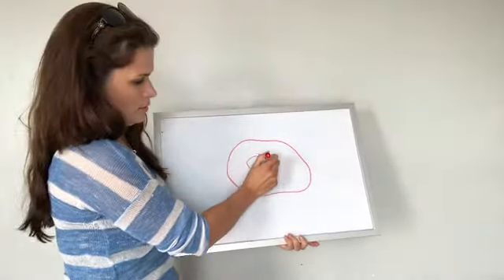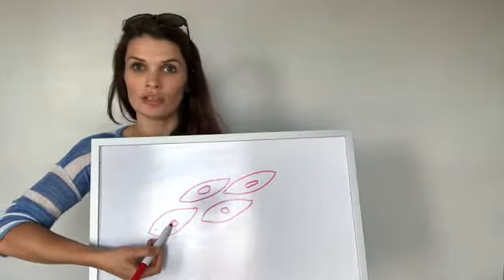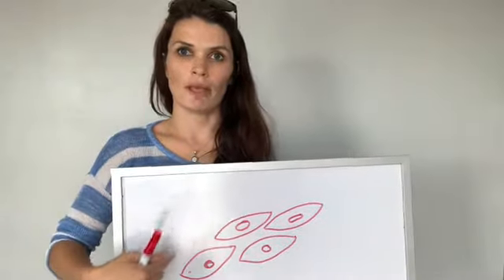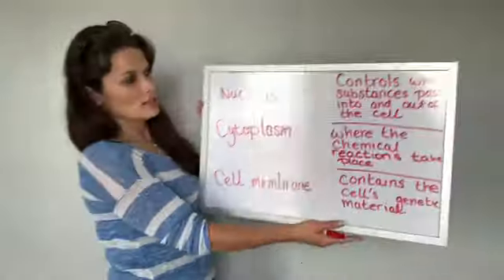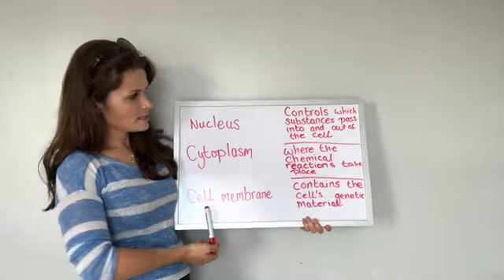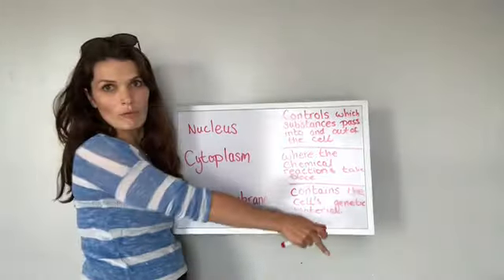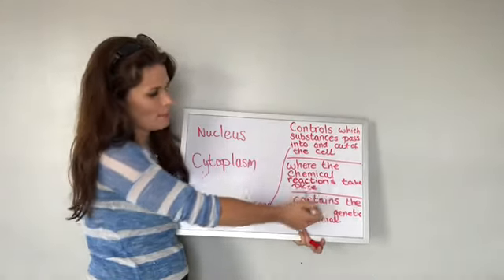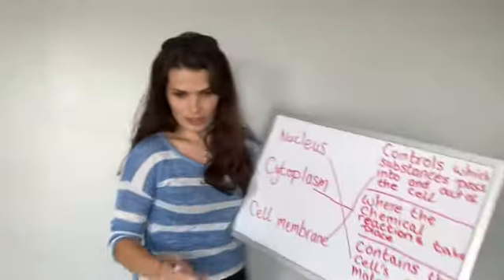Science with Mrs Morgan: Animal Cells take 2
Here is the original video of Mrs Morgan that failed to upload with sound yesterday. I've been unable to edit the video, but hopefully this one has sound. Normal service will resume soon :-) I am very sorry - Mr Mussett
If you're in A5 why not complete the worksheet while you watch this video and email Mrs Morgan with your completed work. Good luck.